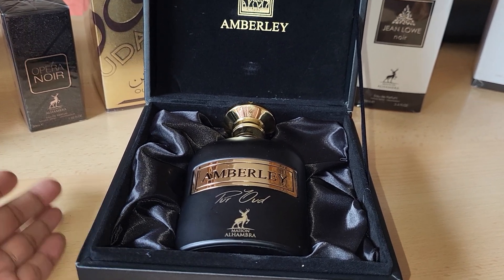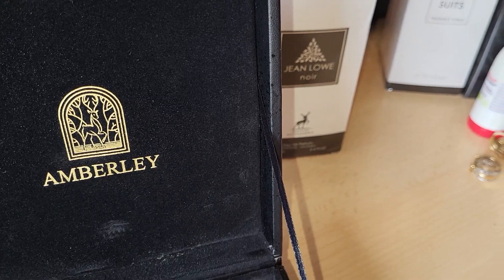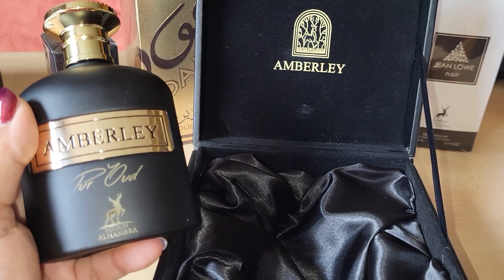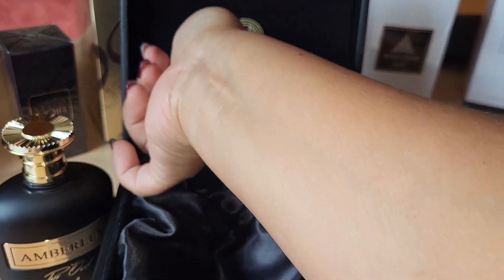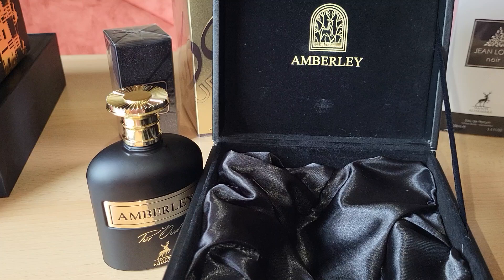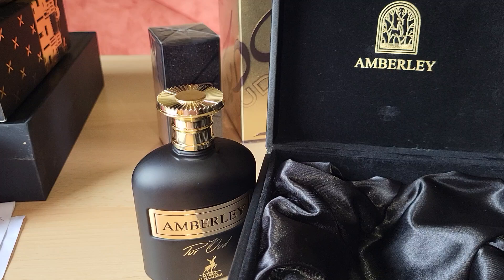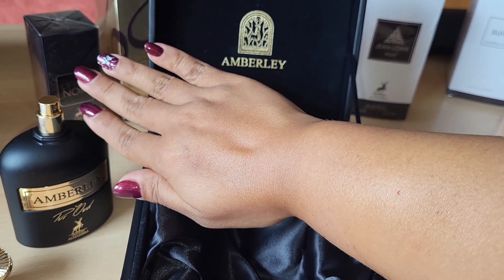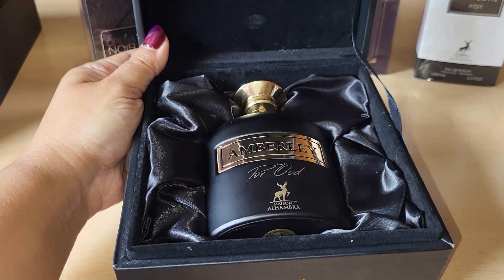MAISON ALHAMBRA AMBERLEY PUR OUD EAU DE PARFUM 100ML DEEPER REVIEW/ MYSTERIOUS & ONE OF A KIND